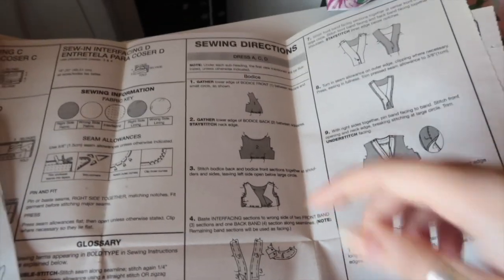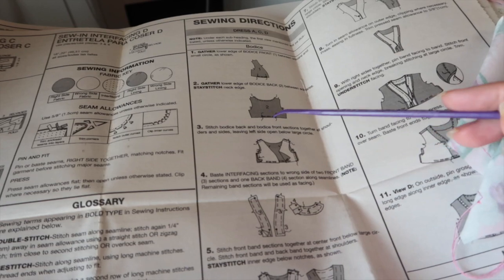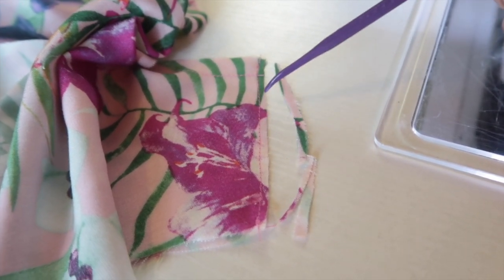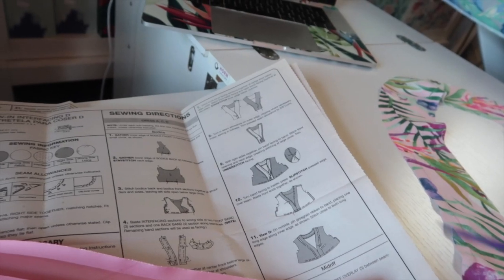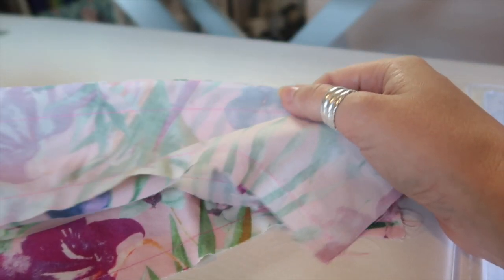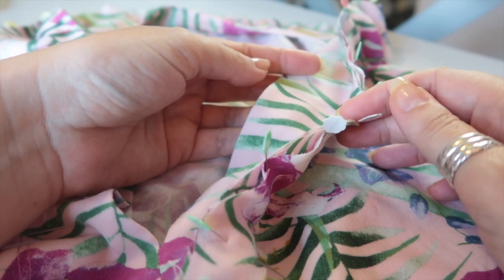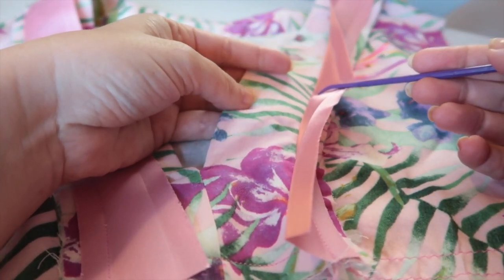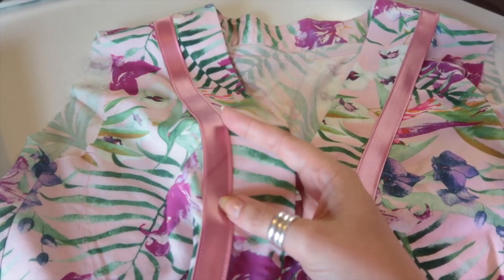How To :: McCalls M7537 Sew-Along :: Part 2 :: Sewing The Bodice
Hey Peeps! I'm very excited to bring you this sew-along series. I really really like how this dress turned out, it's a bit outside my comfort zone but I think that's a good thing.

THINGS I MENTION ::

8mm Eyelets

Cord Ends

WHAT I'M WEARING ::

The pink floral fabric of this dress is a viscose from The Textile Centre (listed above) I bought it a few years ago so it is no longer available but they have some lovely fabrics to choose from.